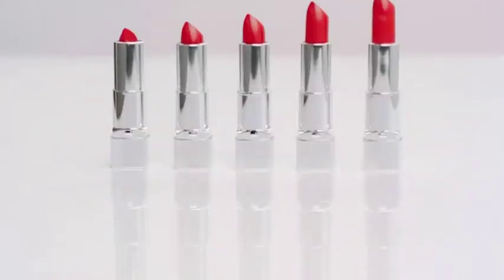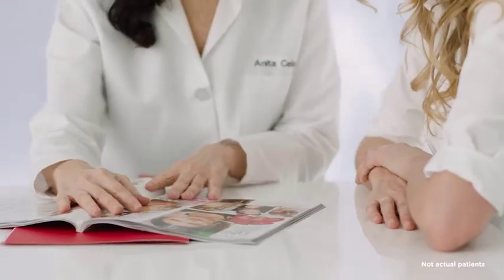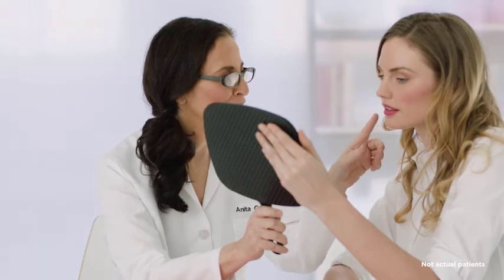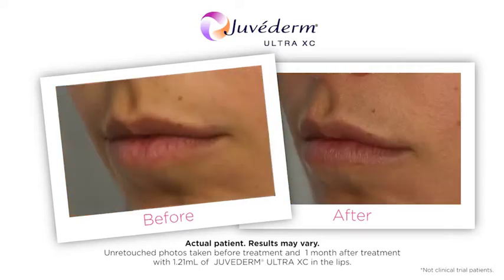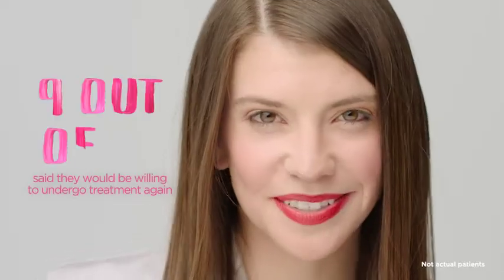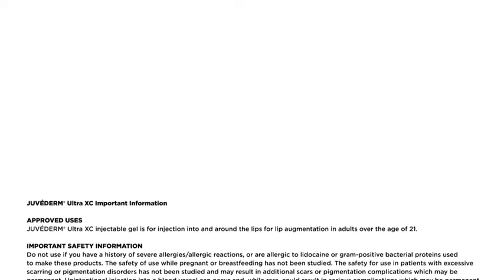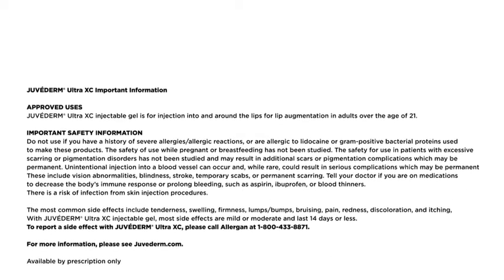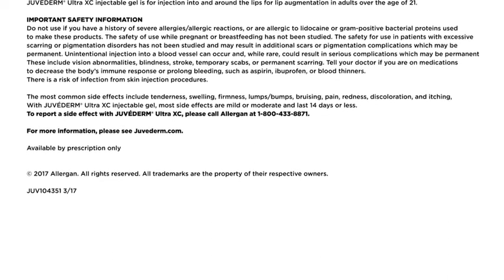JUVÉDERM® Collection of Fillers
UVÉDERM® Lip Collection Product Differentiation Video